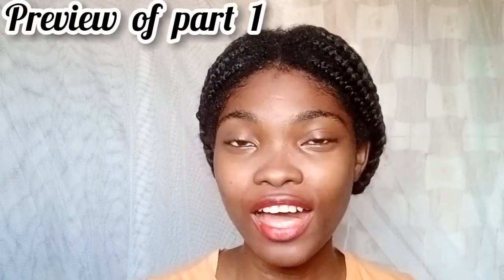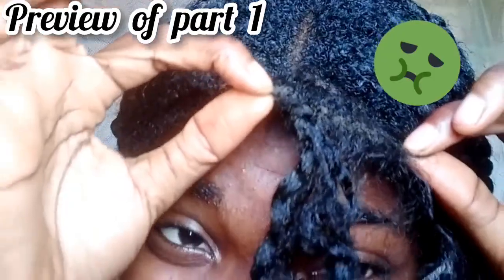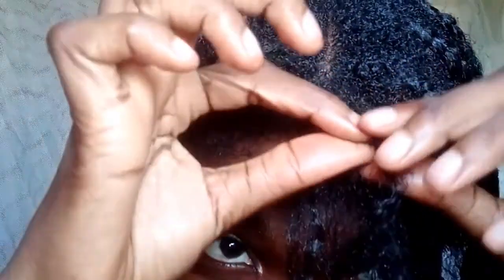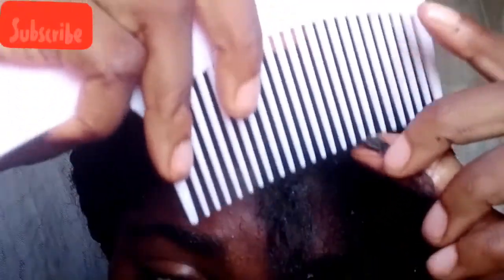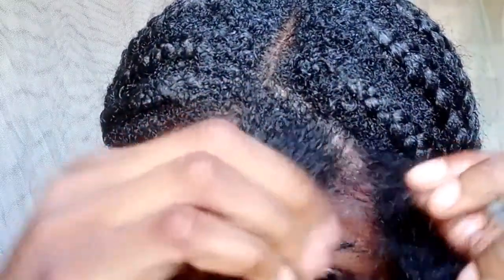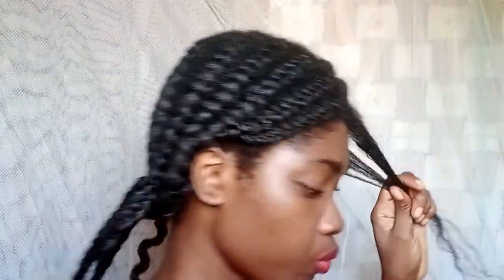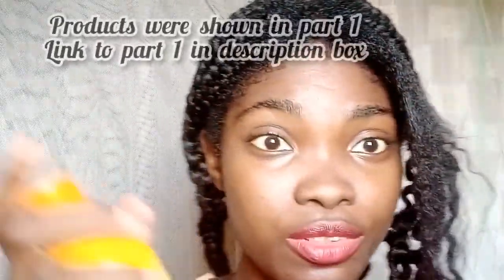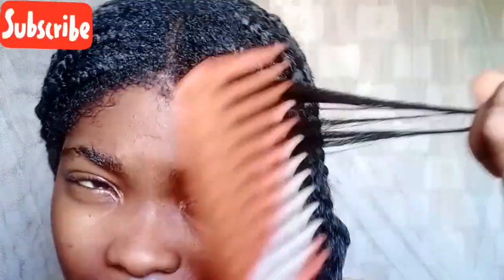TAKING DOWN MY 4 MONTHS OLD BRAIDS: HOW TO DETANGLE MATTED HAIR 2:OLD BRAIDS TAKE DOWN: RELAXED HAIR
This video is in series because i want to show you guys the whole process without cutting out anything.

PRODUCTS I USE:
Profectiv mega growth daily leave in strengthener

Profectiv mega growth deep conditioner:

Profectiv mega growth stimulating shampoo

Profectiv mega growth detangling conditioner

Profectiv mega growth relaxer, super strength

Africa's best organics hair mayonnaise

VO5 clarifying shampoo

Profectiv mega growth oil